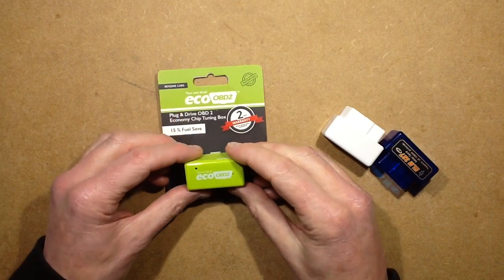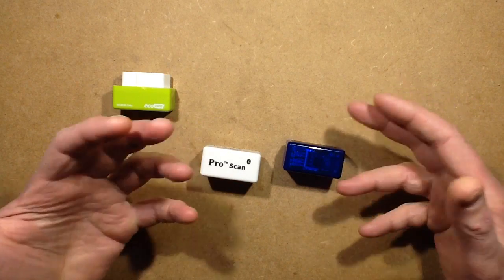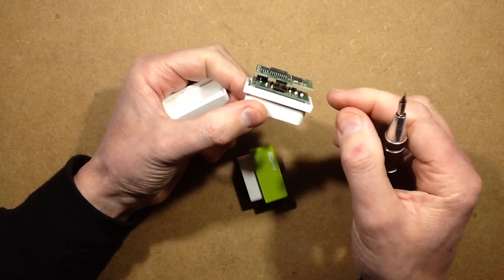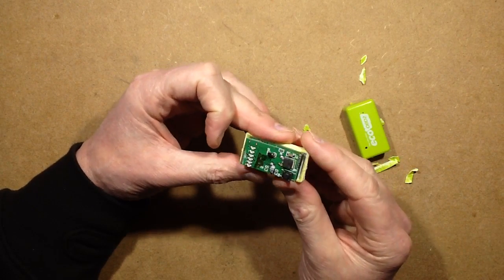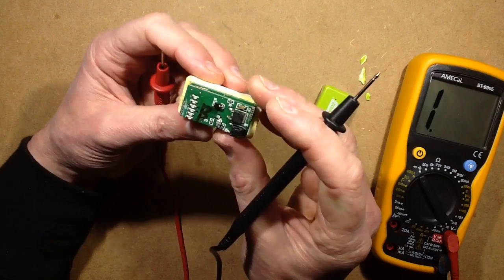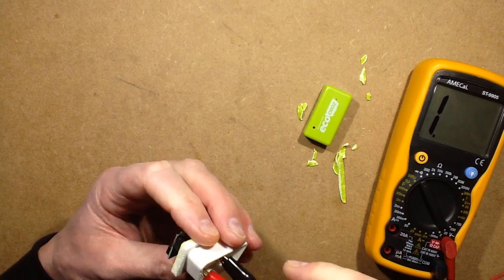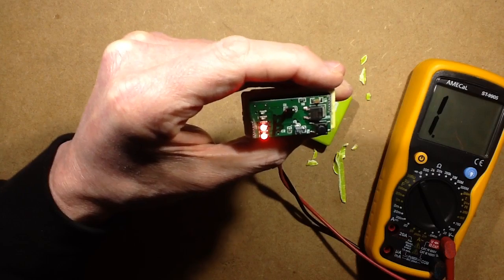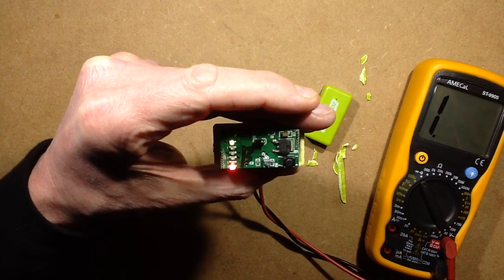Inside an ECO OBD2 "chip tuner" fuel saver.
I'm not sure about this thing at all.  The idea is that you plug it into your cars OBD2 diagnostics connector and it analyses your driving and engine performance, and then remaps your engines control parameters to make it more efficient.
The OBD port is fitted near the drivers position in all modern cars.  It's an industry-standard communication port that allows  mechanics and technically minded owners to access their vehicles diagnostic log and check the output of various sensors.  Up to this point I was under the impression that  it does not allow you to modify engine settings other than to reset warnings.  The only possibility of this is where a manufacturer might use the OBD port to upload software into the cars computer, and it does appear that some models do allow that.
However, from what I've found online, the OBD port is not really suited to re-mapping engine characteristics.
Then comes the awkward situation of whether you should plug ANY device that claims to alter engine settings into your car.  There are so many different makes and models of car that the software would have to identify the make and model, type of engine and the parameters it could safely change.  You would then be relying on a bit of software of unknown origin that was basically messing around with settings in a vehicle that could damage it, cause it to malfunction suddenly while being driven, or even just brick the cars control computer completely.  All these scenarios could result in thousands of pounds worth of damage.
So it's a surprise that the unit does have more than just some blinking LEDs, but also has all three main communication networks brought up to the PCB that has a processor and crystal on it.  It does allude to the possibility that it is communicating with the cars computer.  Whether that's to actually do functional things or just put on a show by activating various lights on the dashboard for show is hard to determine.
I'm not sure what to make of this.  I certainly would NOT plug this into my own car in case it did cause irreversible misconfiguration of random settings.  There's even a possibility that a very naughty bit of software could program in an extra key code to the security system as is possible on some BMW models.  That could give thieves access to your vehicle with a "universal" key.
During my research on the availability of OBD based tuning software the sites I found were very much the hard-sell quack sites that keep pounding their message for a long time before finally getting round to indicating the price (usually at an amazing discount) and then try to stop you navigating away from their site by using suspicious pop-ups to block your exit and imply that a sales advisor is wanting to talk to you.  Just the wrong type of site completely.
The only way to test this unit properly would be to use it with an engine simulator, and as that is very specialised I'm just going to have to go with a gut instinct on this one and say I wouldn't actually trust it.